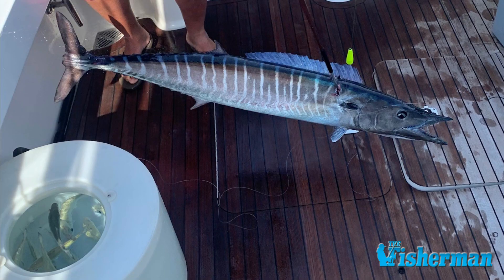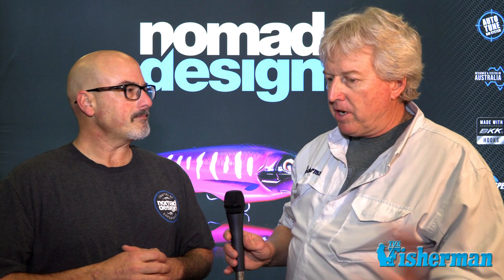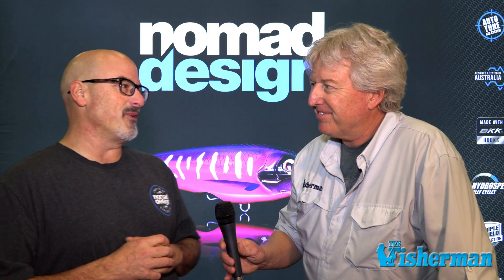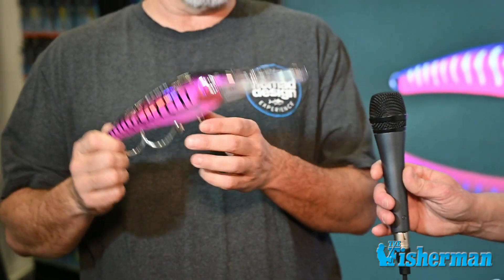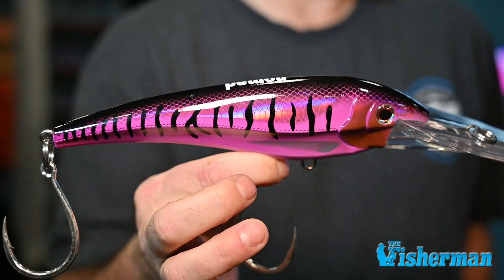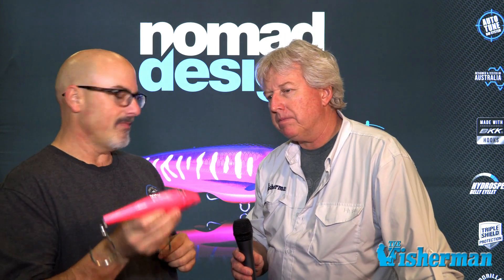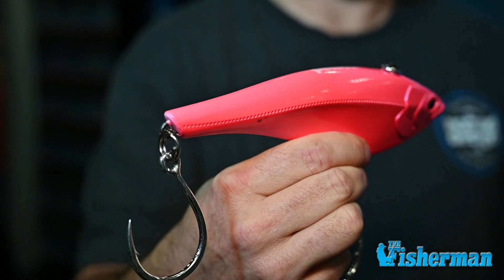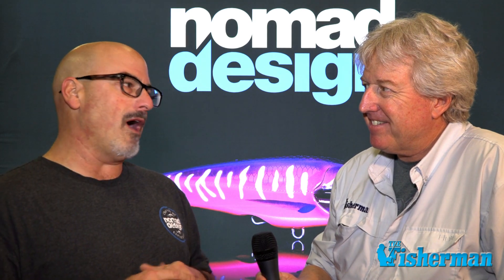“How To” Wahoo Trolling with Nomad Design & The Fisherman Magazine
The annual Saltwater Fishing Expo in Edison, NJ is always a great place to find the latest fishing gear, learn about new tactics and catch up with "old" friends.  During the March, 2022 event, we checked off all of those boxes with a visit to the Nomad Design booth.  Want to know more about targeting wahoo, which lures work best and where/how you'll find these speedsters on the Northeast grounds?  Join The Fisherman's Jim Hutchinson, Jr. with noted wahoo expert  Capt. Darren Dorris  in a 6-minute conversation that could change the way you enter and exit the canyons this season.

Learn more about the NOMAD DTX and MADMACS trolling lures

And be sure to check out Capt. Darren's article - A Need For Speed: Hunting for 'Hoos Up Here - in the August, 2022 edition of The Fisherman Magazine at